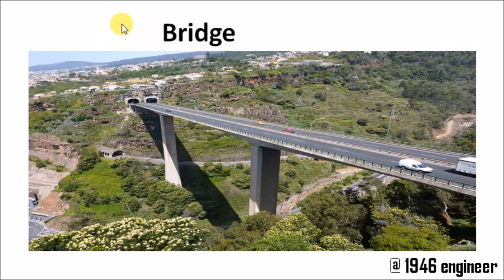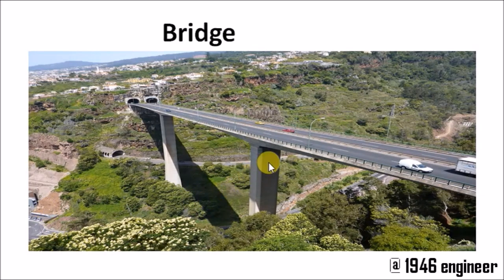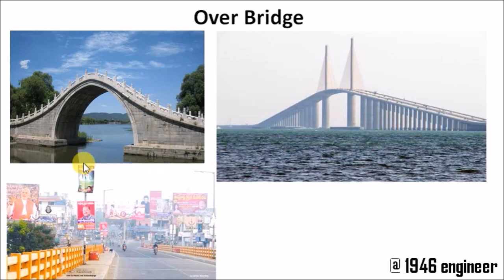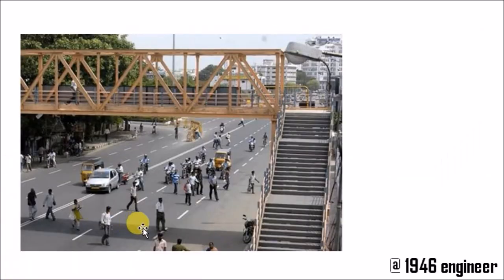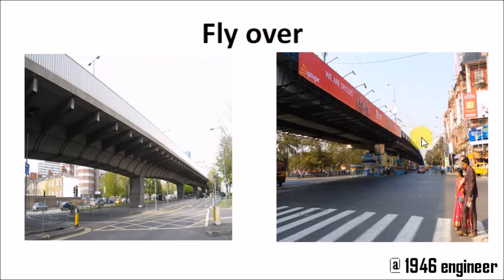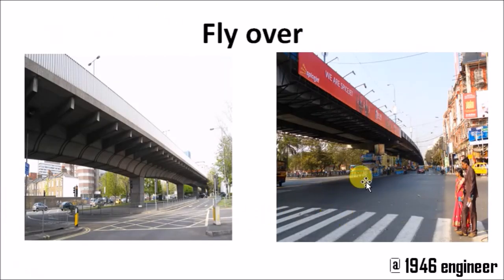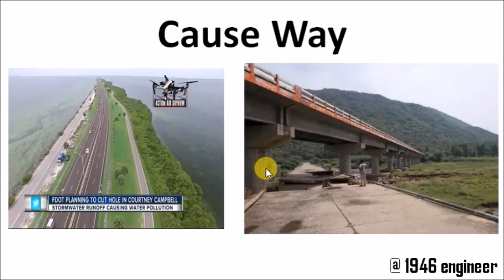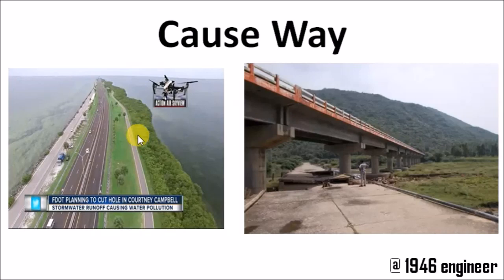Difference between Bridge, Over Bridge and Flyover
This video explains the difference between Bridge, Over Bridge and Flyover.